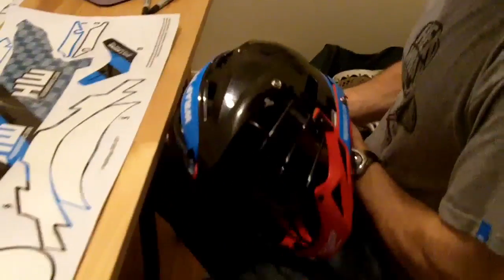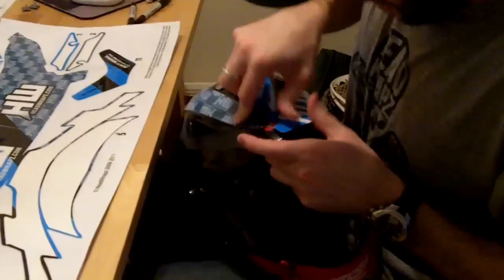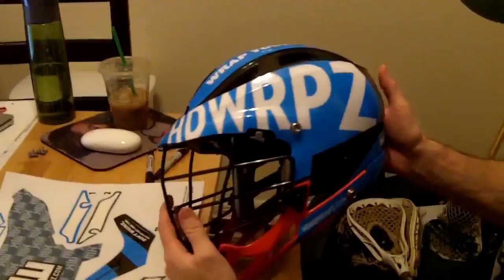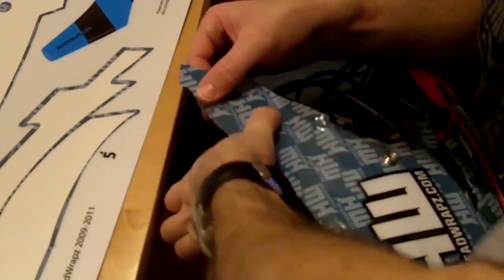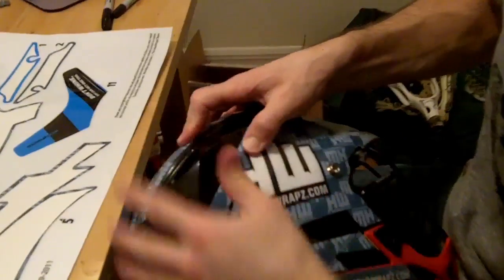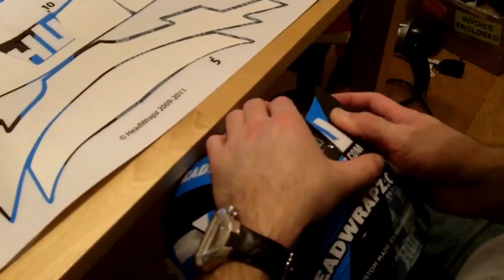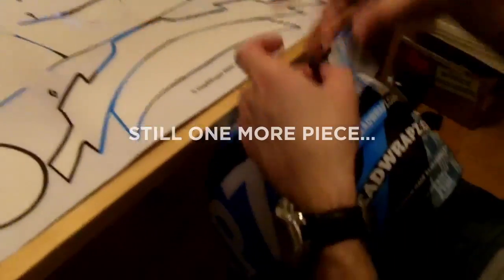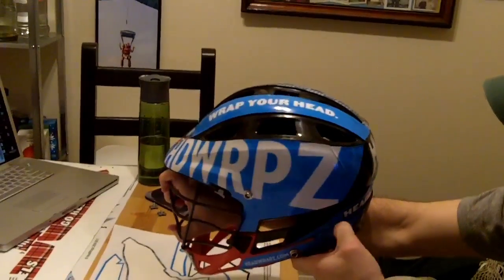HeadWrapz - HW84 Install Video Part 2 (video 2 of 2)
HeadWrapz HW84 installation video for Pro 7 (cascade). Part 2